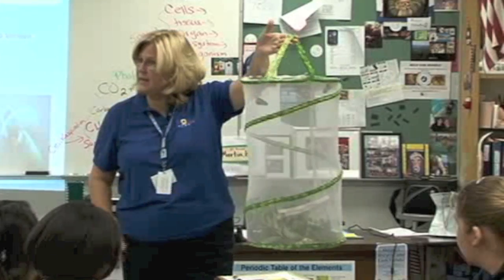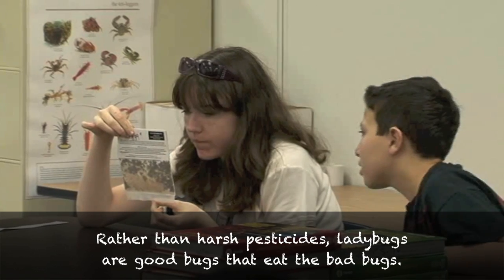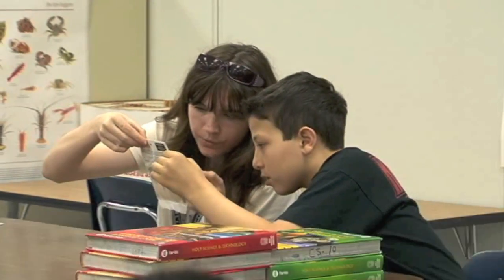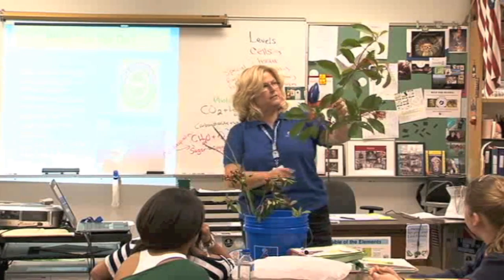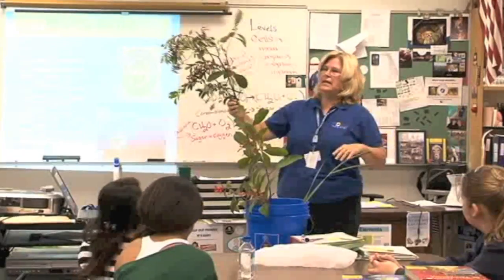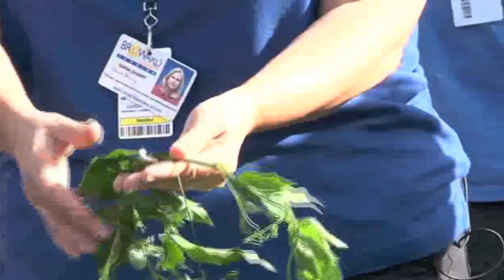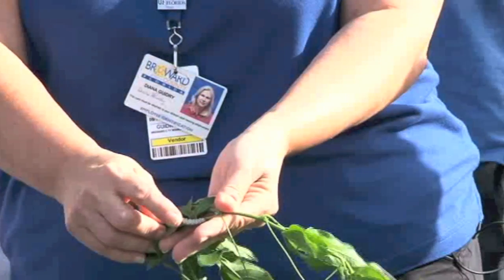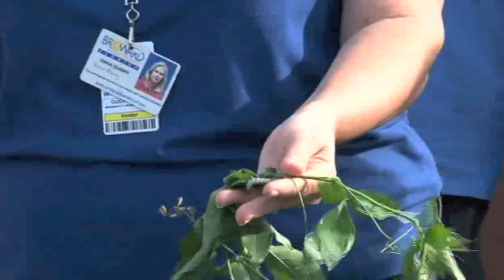Students Matter: Water, Wildlife and Conservation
Kid Series: Lesson #1
Visit YouWin-WeAllWin.com